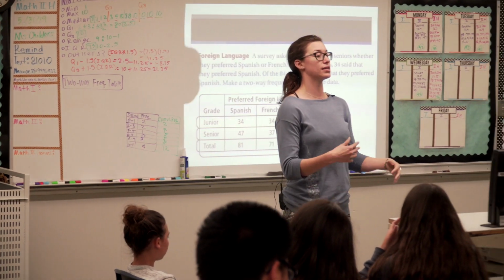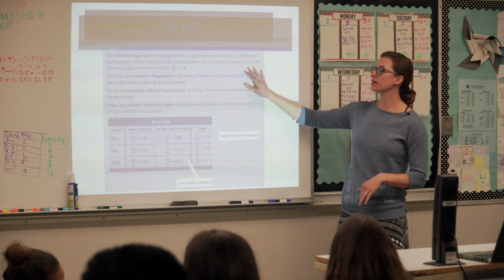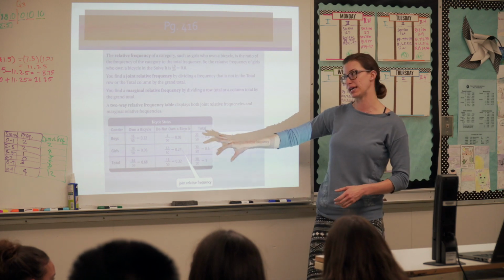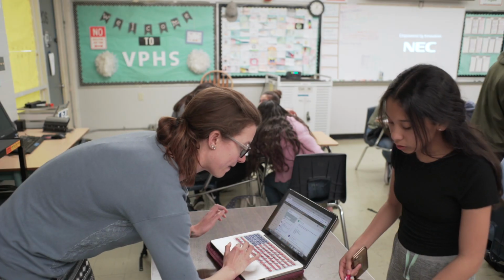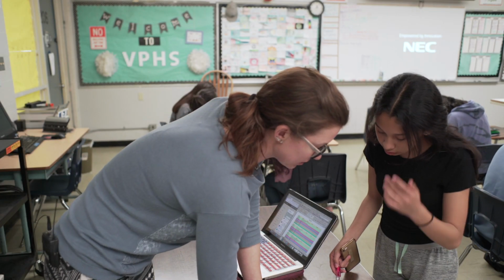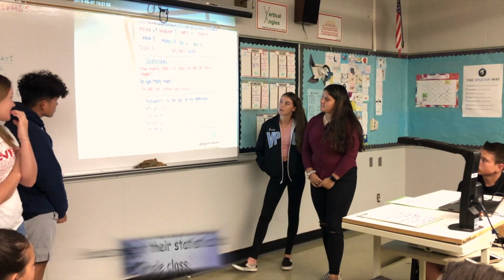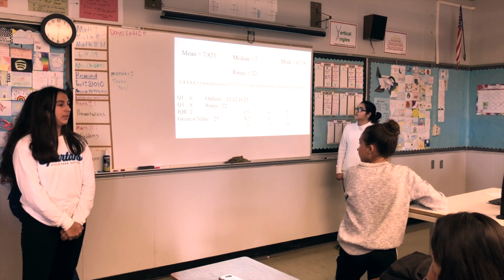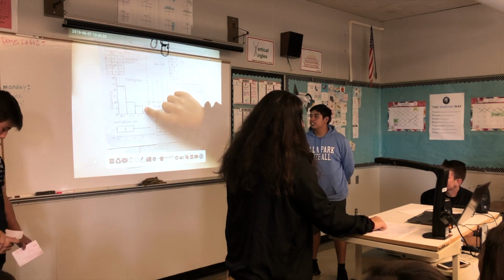Villa Park High Statistics Project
Nicolette Childers' class works in groups on a statistics project to create a presentation.